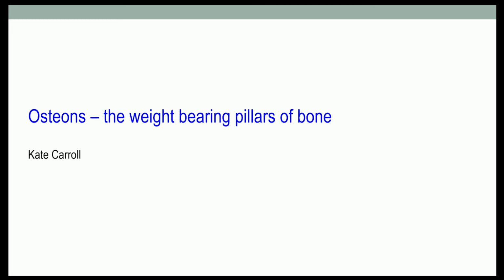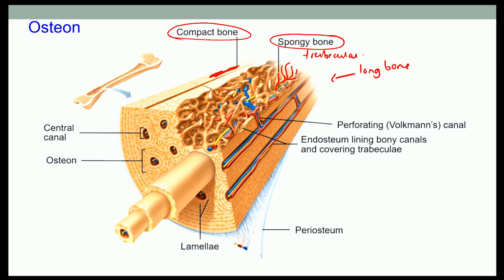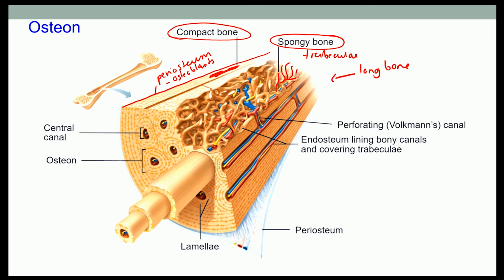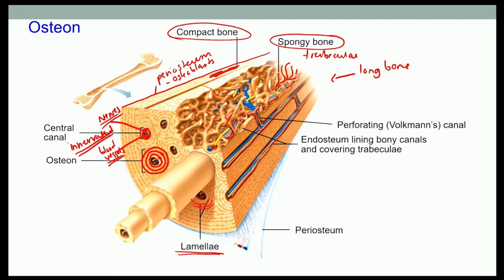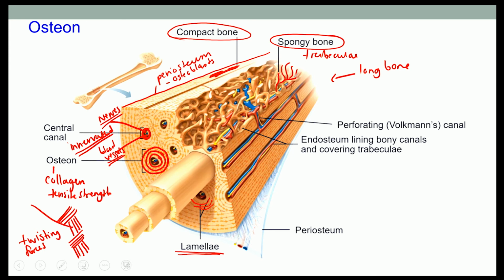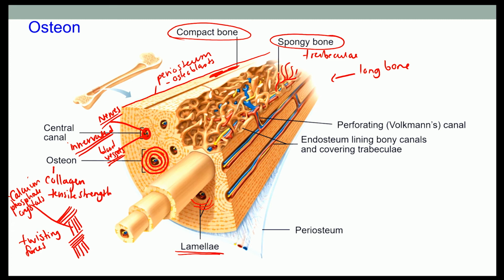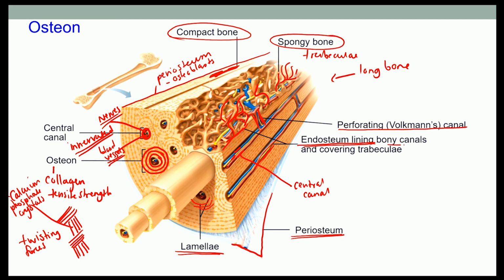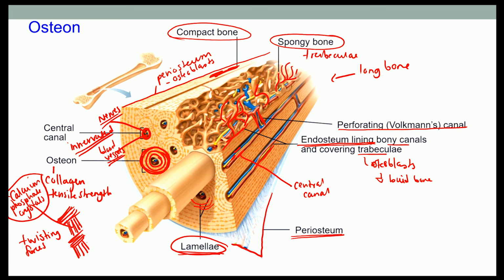Video 2 - Osteons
Osteon are the repeating functional unit of bone.